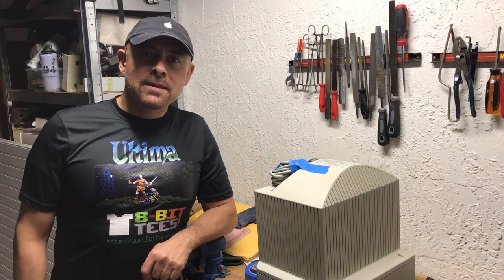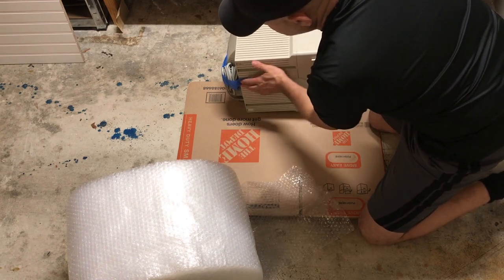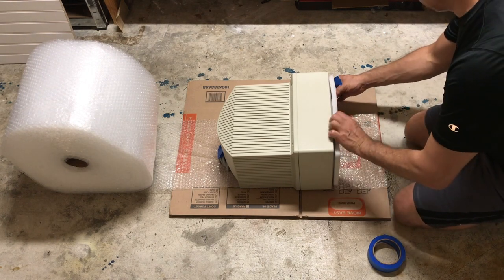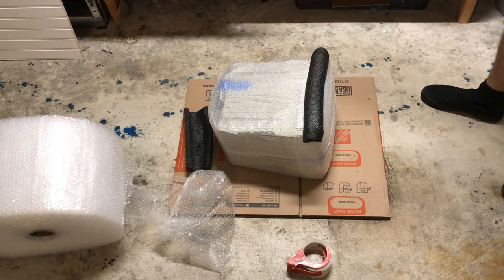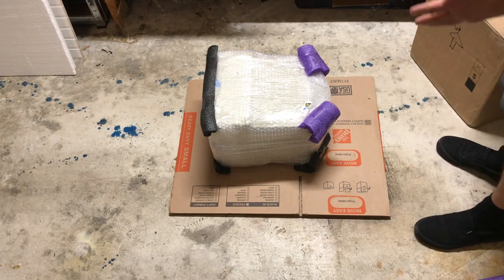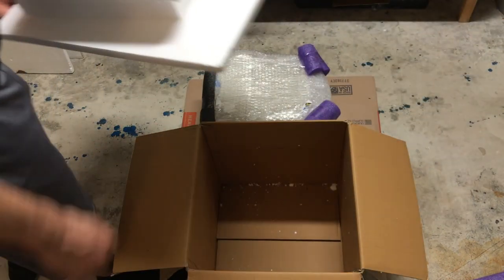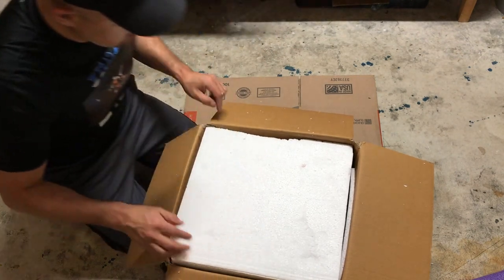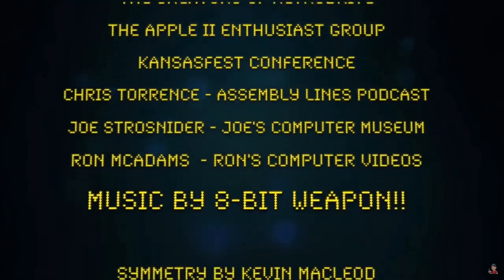Quick Clip: Vintage Gear Packing Tips!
In this video I show how to properly pack a vintage Apple monitor to ship safely.
Please add comments and suggestions, or share with your sellers to safely get your valuable computers.
You can enable subtitles for easier understanding, in other languages, youtube has pretty accurate auto translation, I recommend it. (enable close captions, then select settings / subtitles / auto translate / select language)

Chris Torrence
Dave LeCompte
Evan Koblentz
Fabrice Henriot
Geek With Social Skills
InexorableTash
Ken Gagne
Retro Viator
Ron's Computer Videos
Sorta Eclectic
Stavros Karatsoridis

Many thanks to:
My ever patient family
The creators of retrobrite
The Apple II enthusiast group
Kansasfest conference
Chris Torrence - Assembly lines podcast
Joe Strosnider - Joe's computer museum
Ron McAdams - Ron's Computer Videos
8-bit weapon!!